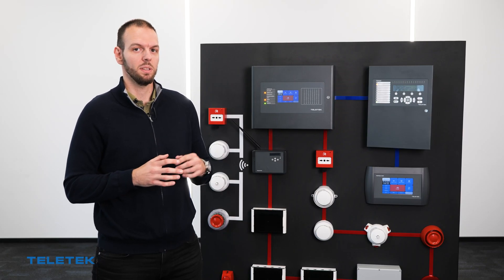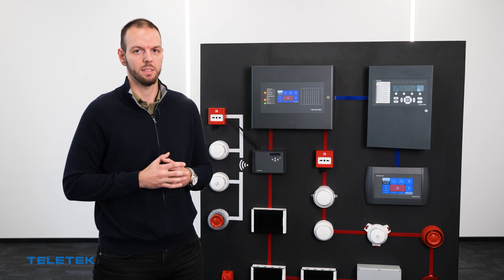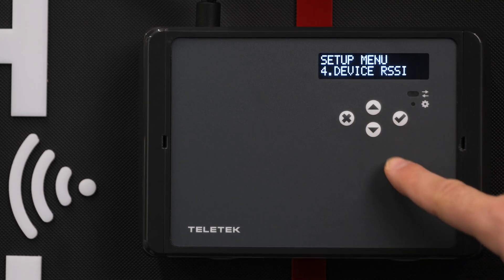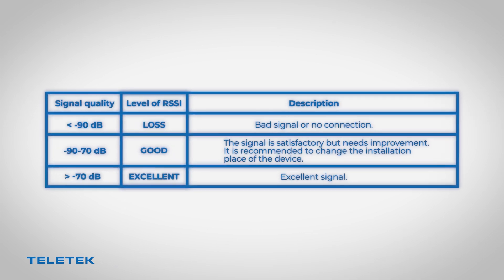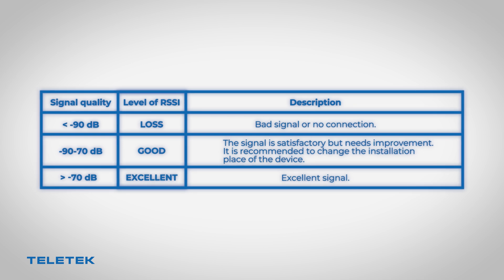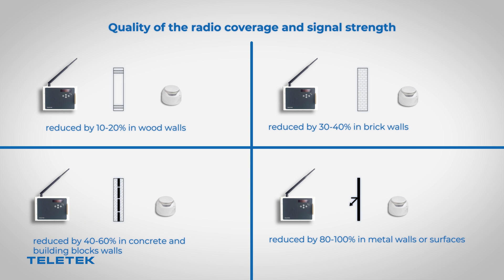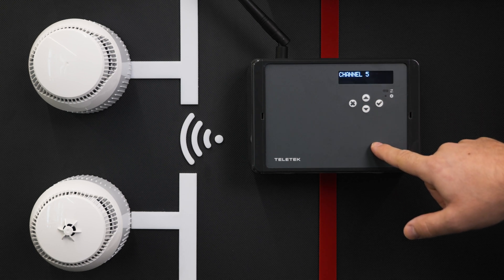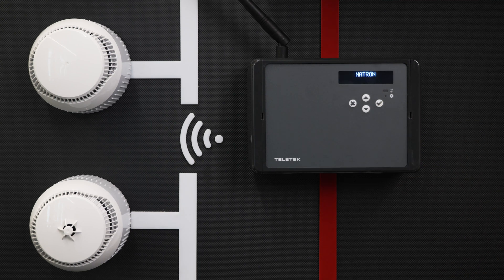Natron - Signal Strenght Check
The communication quality between the Natron gateway and the wireless devices is crucial for the stability of the installation. We are now going to see how we can check the signal quality levels of the different devices.

Chapters:
0:00 Intro
0:18 Signal Strength Check
0:37 Signal Quality Chart
1:04 Radio Channel Selection